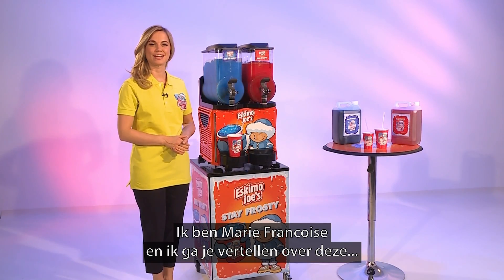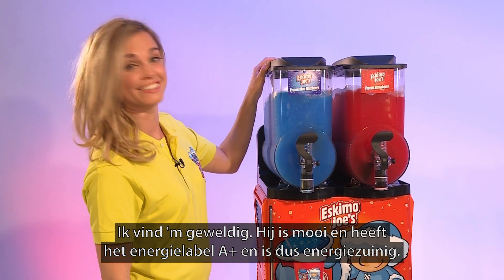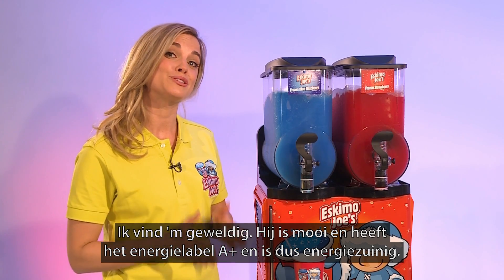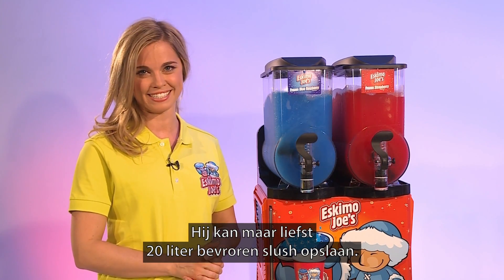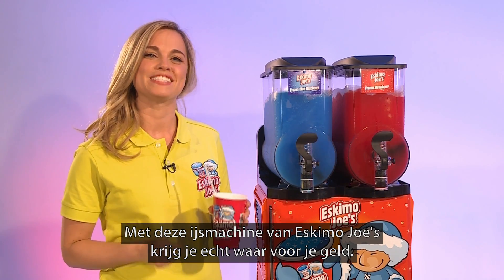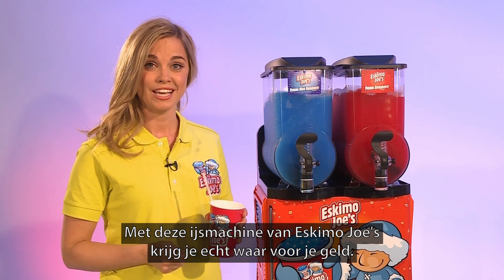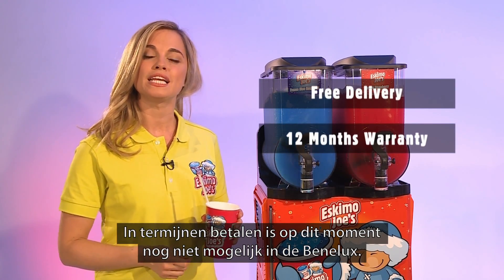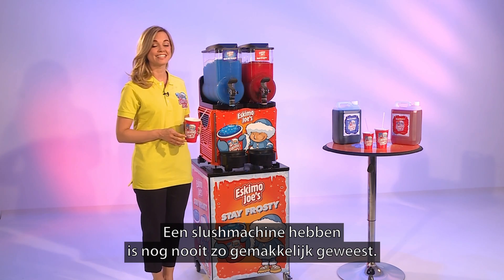Eskimo Joes Freezer HD NL 4 amended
Dutch subtitles amended